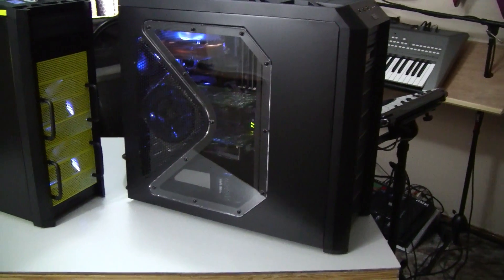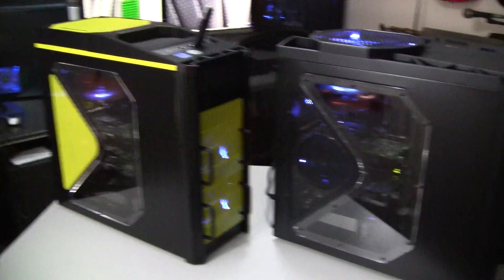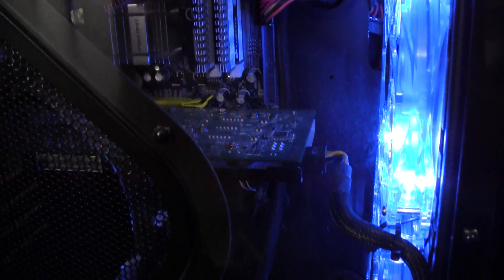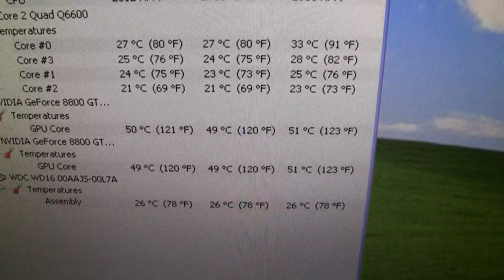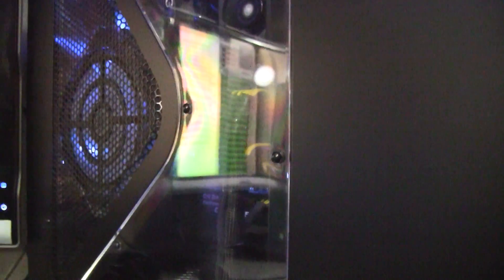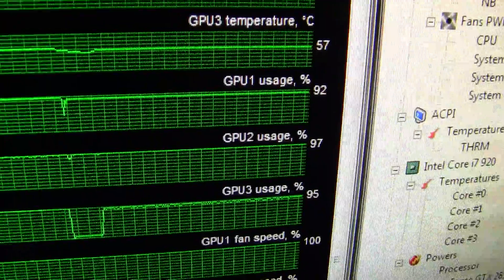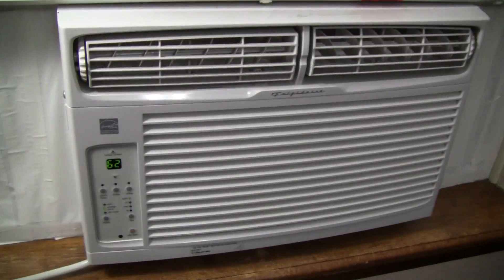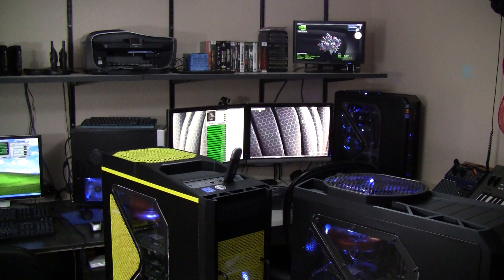folding@home contribution folding farm 8 nvidia graphics cards over 4 computers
folding@home folding farm contribution 8 nvidia gpus 3 GTX285, 4 8800GTS G92s, 1 9800GT, on X58, 780i, G31, core i7, q6600, e5300,